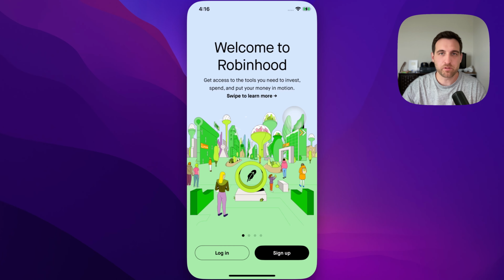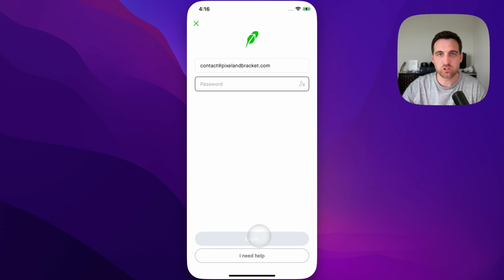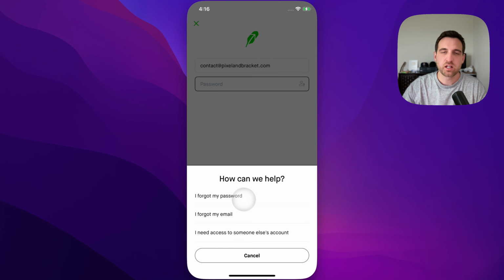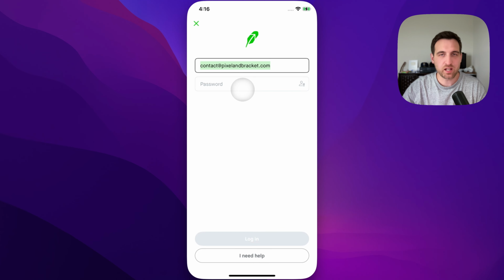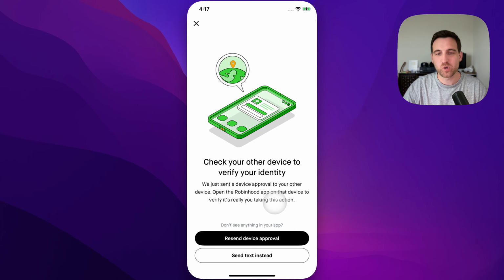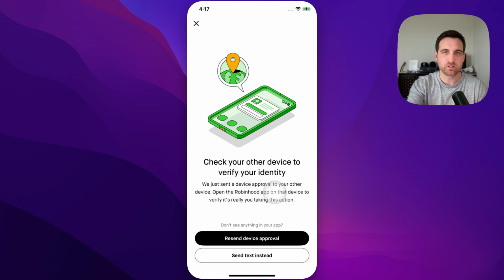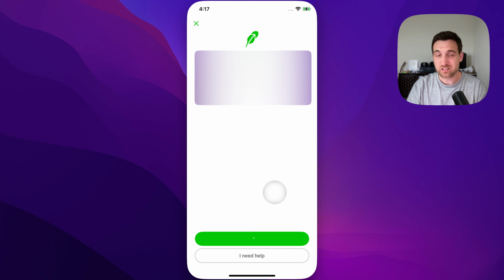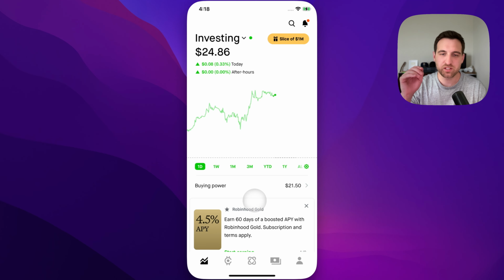How to Login to Robinhood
In this Robinhood tutorial, learn how to login to Robinhood. This guide shows how to securely access your Robinhood account using your email, password, and two-factor authentication if enabled.